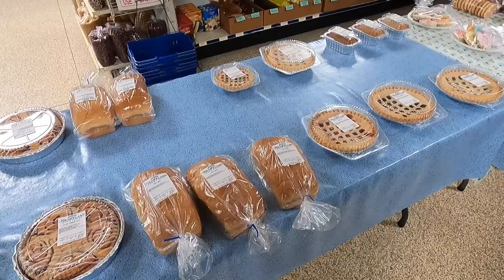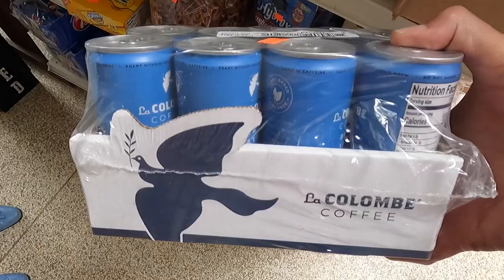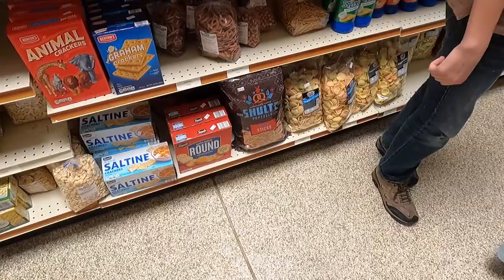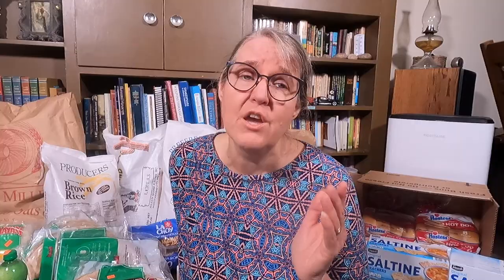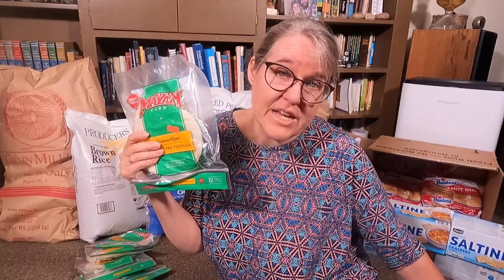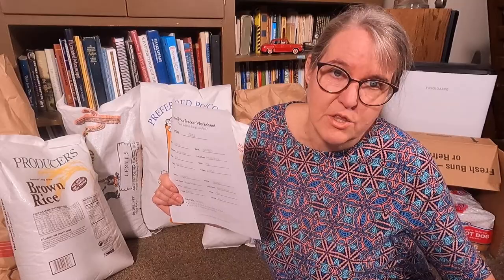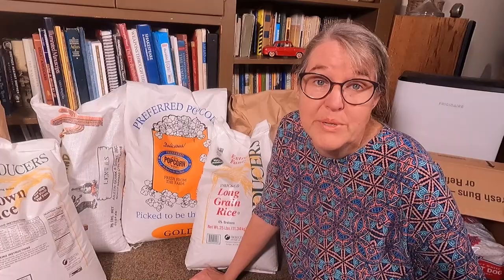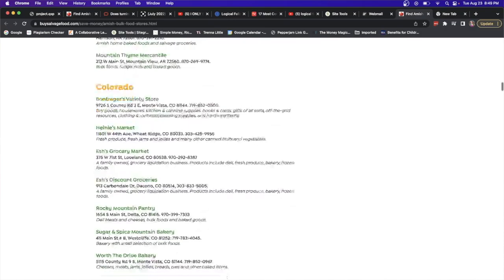Bulk and Salvage Food Haul from the Amish Store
In this vlog style video we take you with us as we shop at an Amish bulk food and salvage store. After we get home, we show you each item we bought and tell you what we paid for it. I also reveal how much the bulk bags of oats, popcorn, lentils, and rice have gone up in the past 12 months. If you're ready to drop your grocery bills, try shopping at your local bulk and salvage food store.

//CAMERA GEAR USED:

○ Microphones-
     Shure Microphones to plug into a mixer: (Great for interviews):